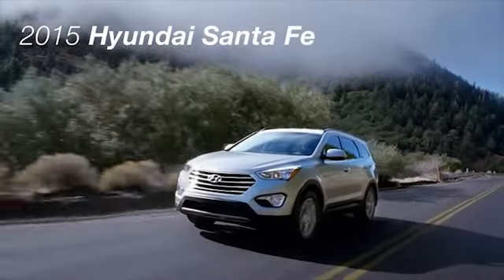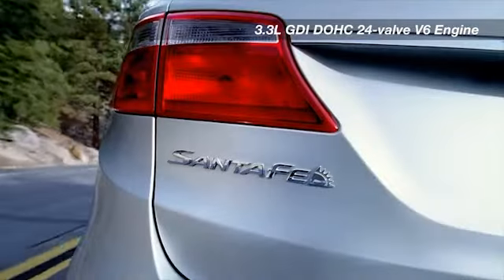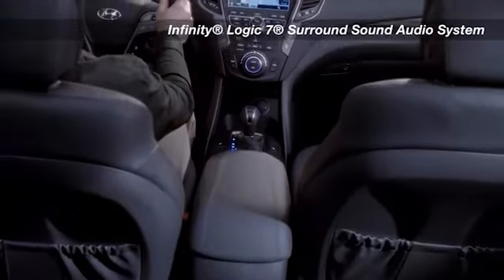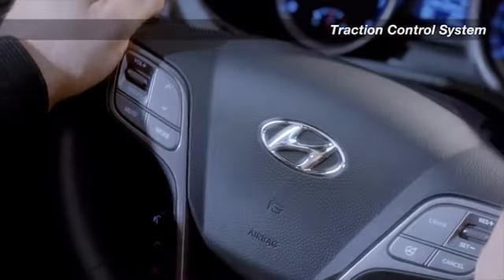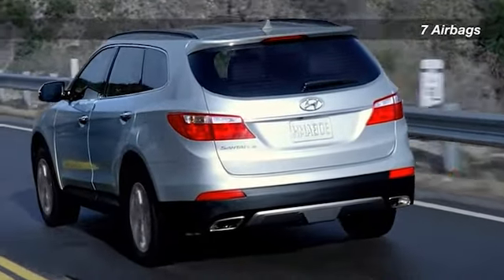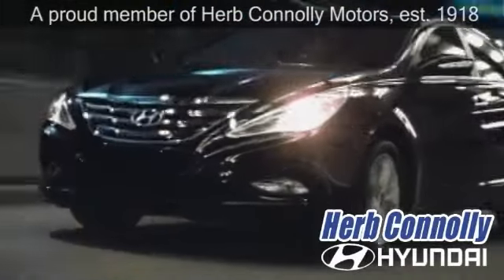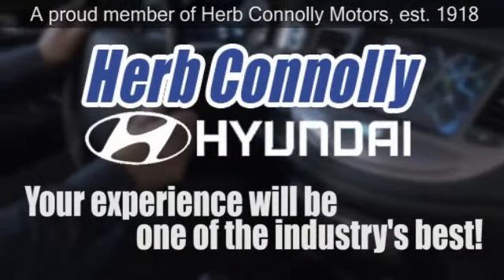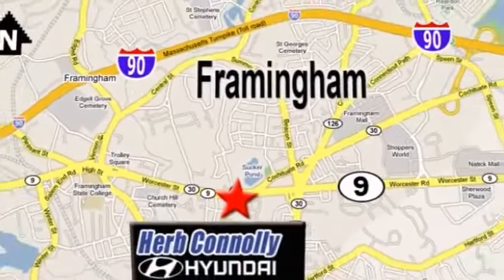New 2015 Hyundai Santa Fe Framingham Worcester Boston MA Herb Connolly Hyundai Framingham Boston MA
Herb Connolly Hyundai Feature Video
500 Worcester Rd - Rte 9 East
Framingham Boston MA, 01702